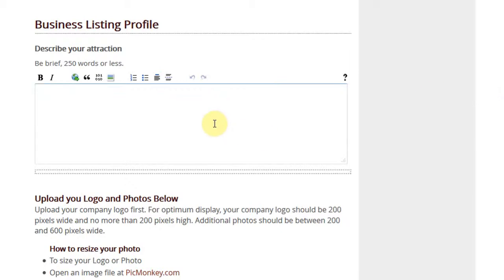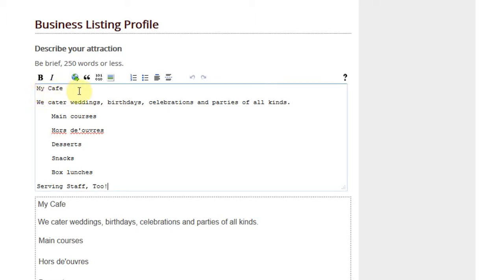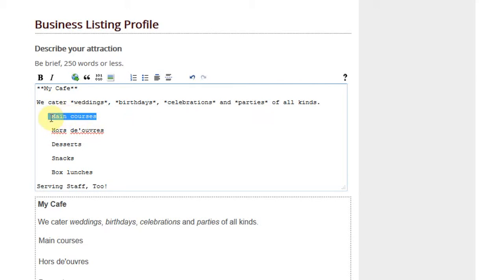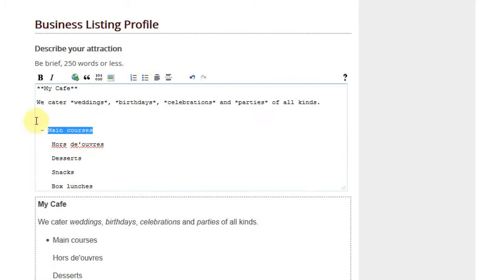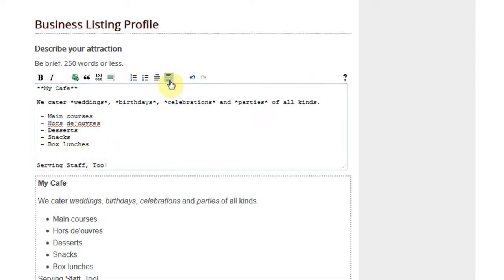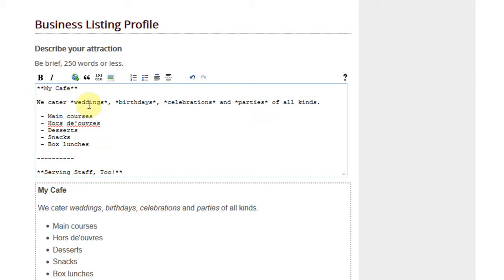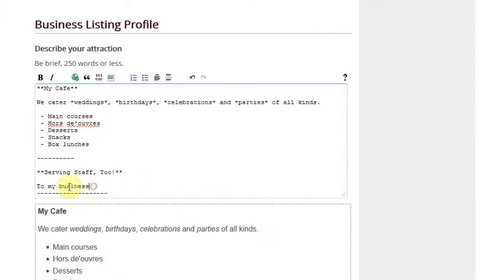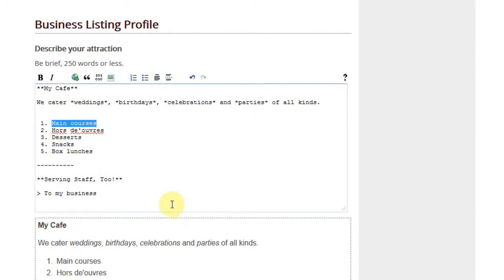Business Listing Formating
How to use markdown to format your business listing for Event Resources Gig Harbor